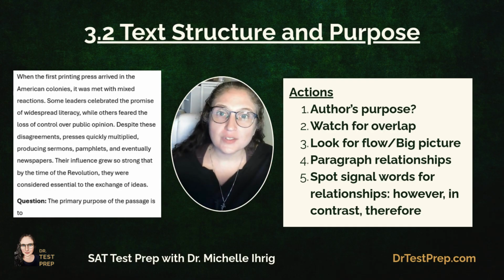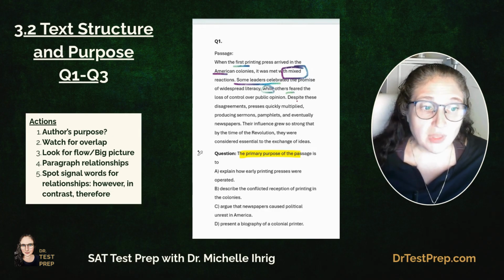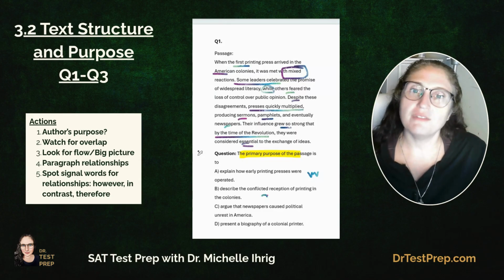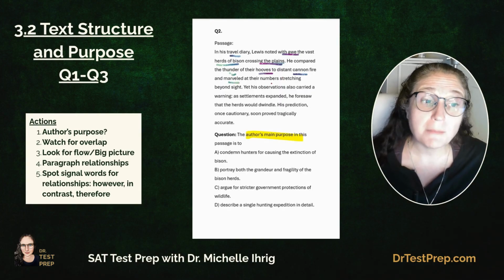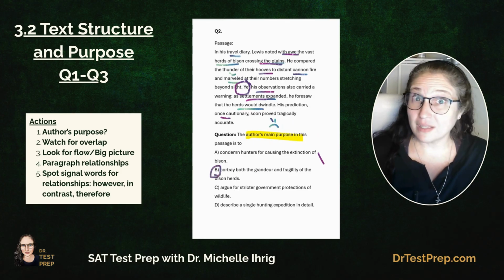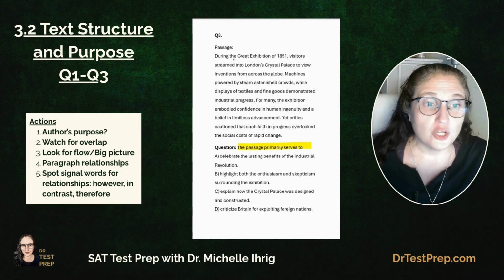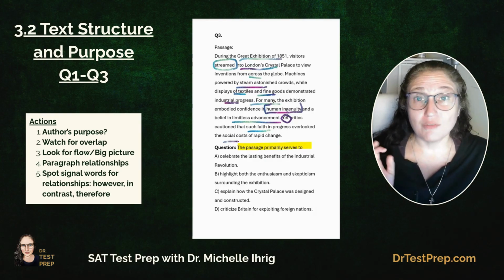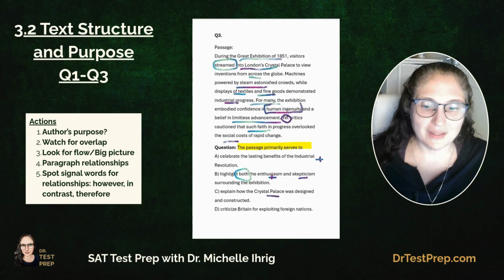SAT Reading – RW.3.2.a: Text Structure and Purpose – Q1–Q3 – with Dr. TestPrep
💬 Whether you’re aiming for steady growth or quick review, I built a course just for you. 🤗 We got this! Love, Doc

Learn how to identify why authors organize information the way they do. These questions focus on recognizing introductions, examples, and conclusions in short passages.